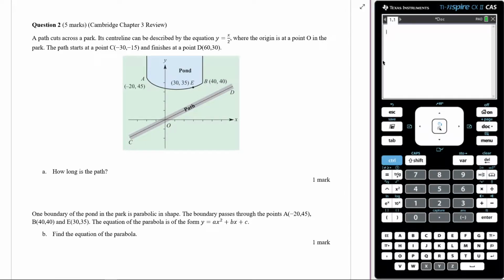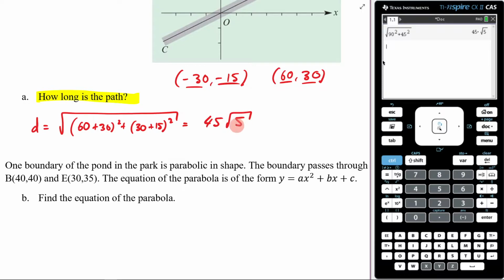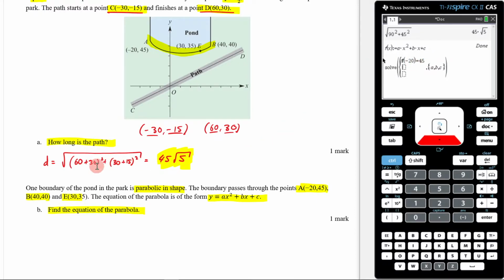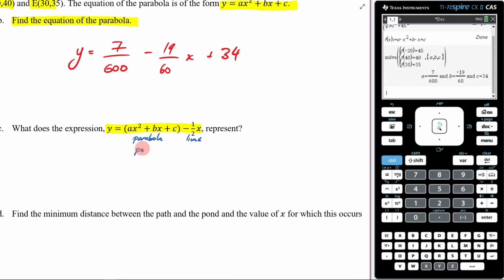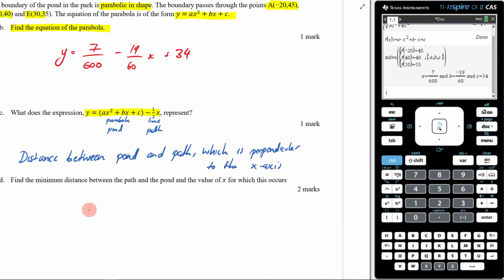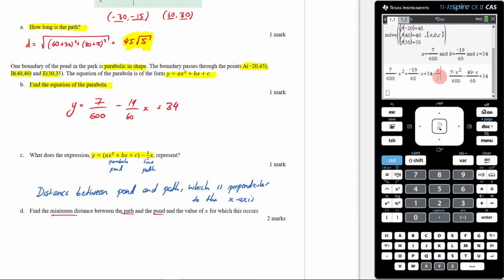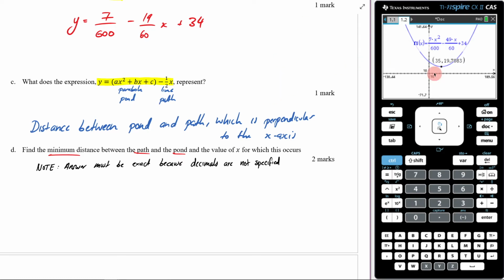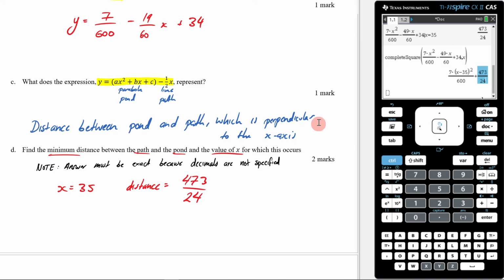ER2 - Paths and Pond